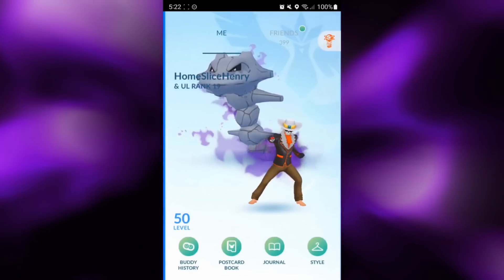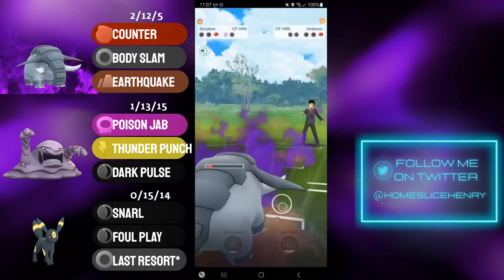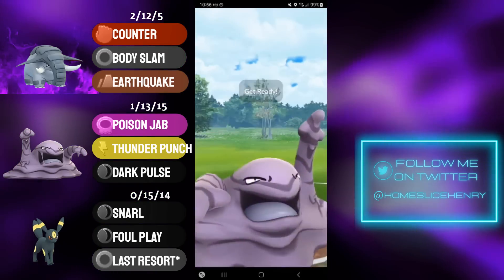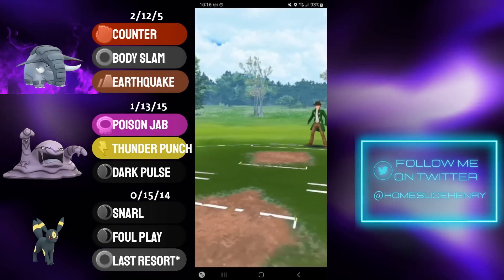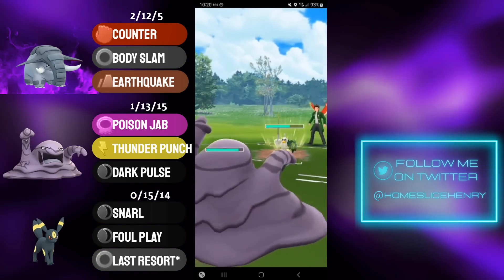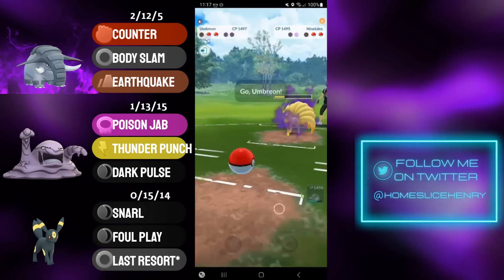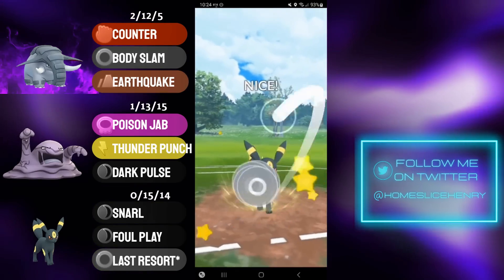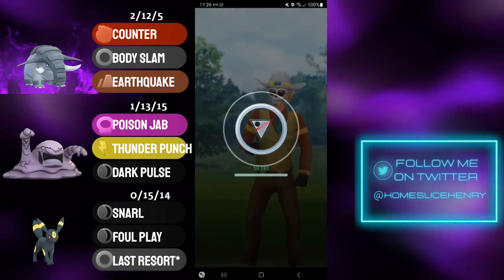BREAK THE META WITH SHADOW DONPHAN! 20-5 DAY WITH THIS POWERFUL TEAM | Pokémon Go Battle League